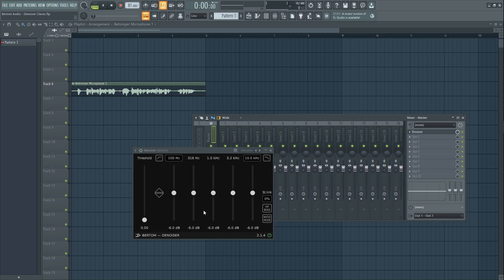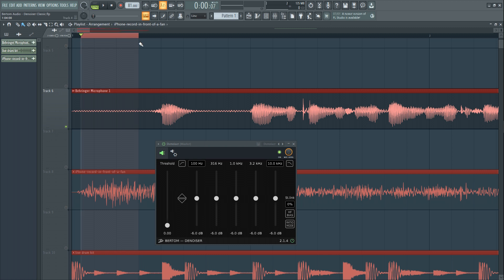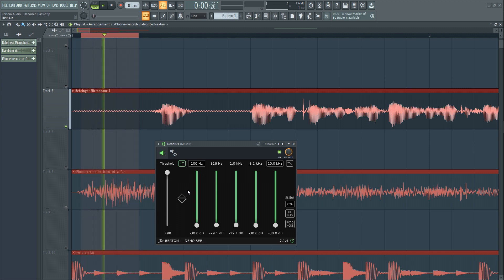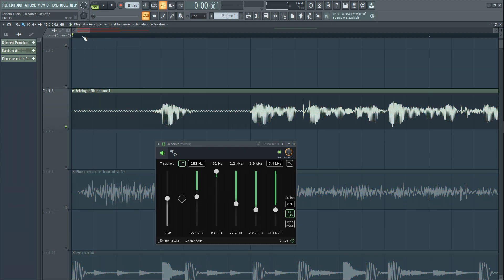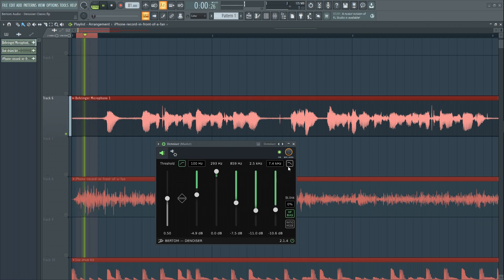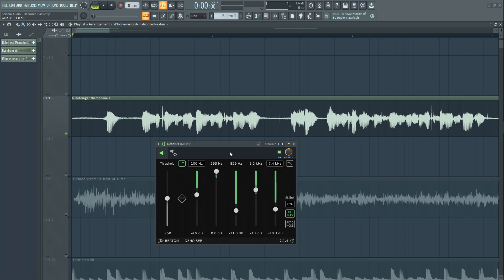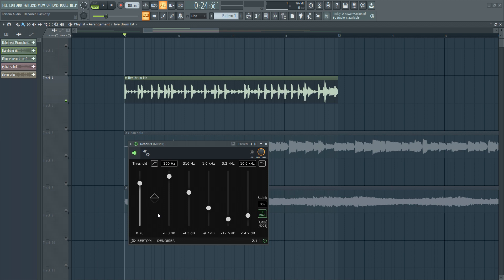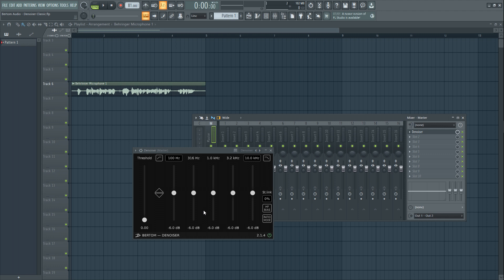Bertom Audio - Denoiser v2 - Review (Best free denoiser?)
This free plugin from Bertom Audio offers zero-latency noise reduction for different purposes, including music production, post-production and live sessions.

We'll be testing its noise reduction prowess on various audio samples to see how accurately it cleans up unwanted noise from recordings.

0:00 Introduction
0:42 Audio Sample
6:15 Clean Guitar Denoising
7:54 Live Drum Loop Denoising
8:21 Conclusion/remarks
9:05 Outro